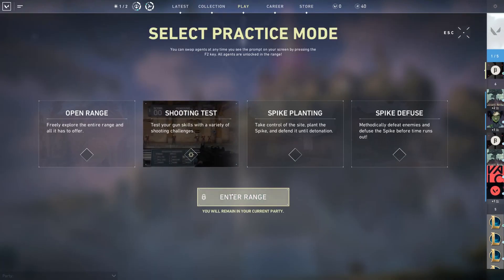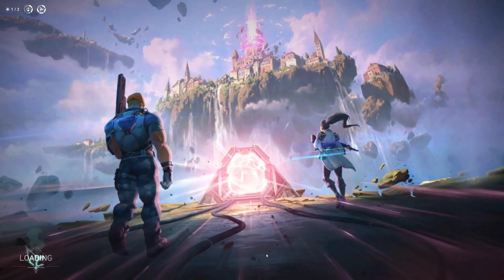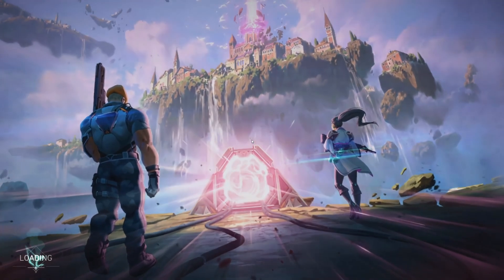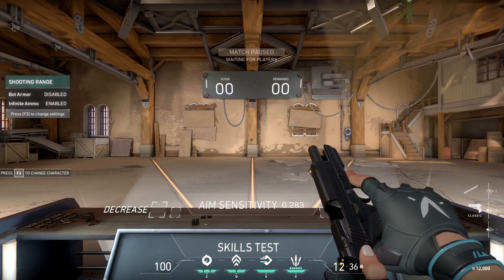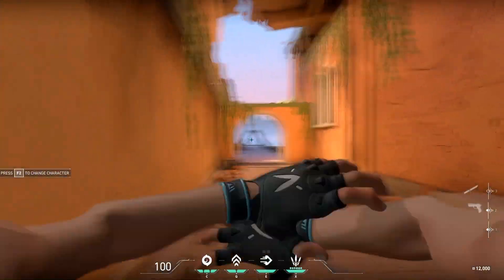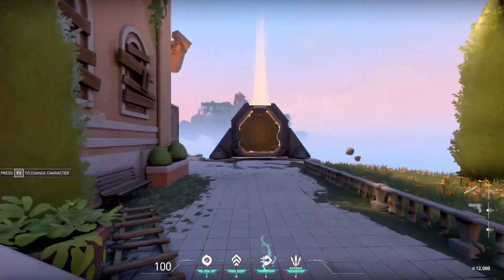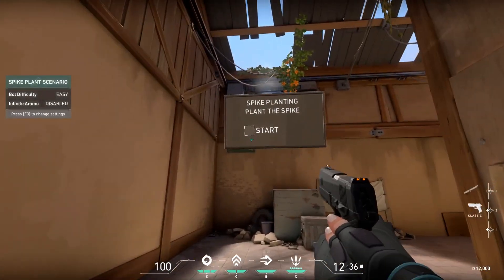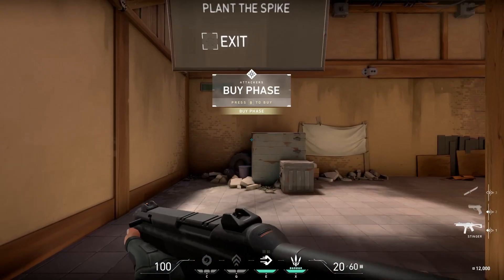Valorant Glitch Showcase #1 | REMOVING SCOPES / CLIPPING INTO GUNS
Today's Glitch Showcase was founded by myself on my Twitch channel.

I will be trying to make high-quality content and taking Youtube and Twitch seriously from now on.